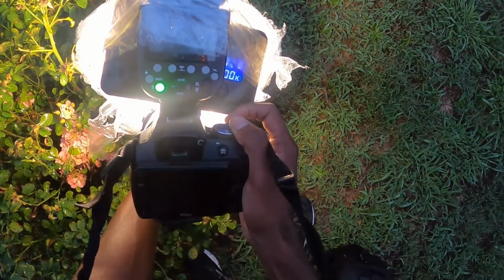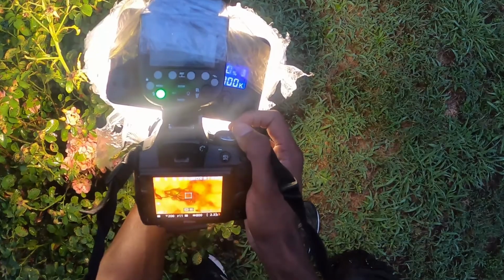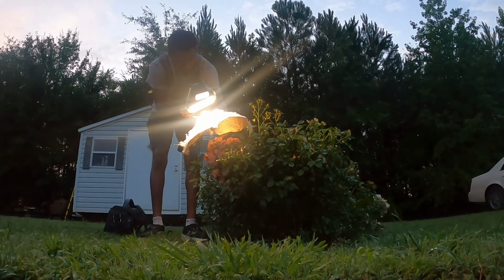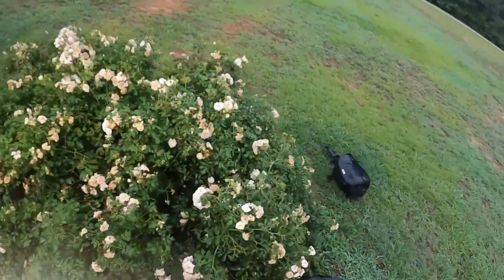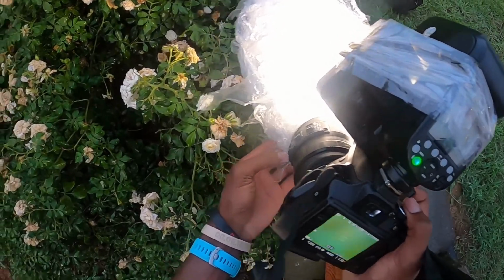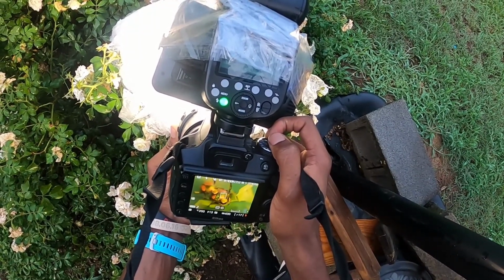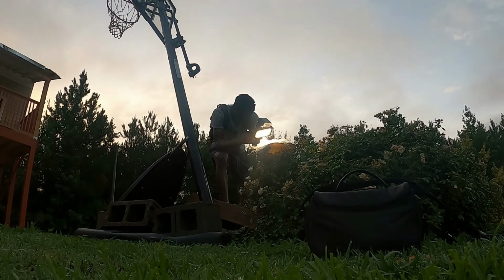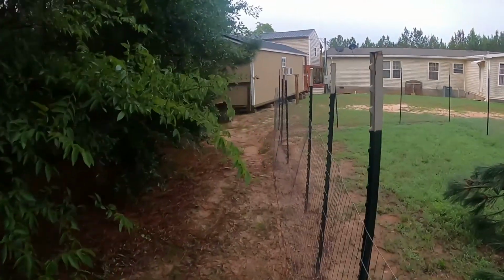8 quick macro photography tips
8 quick macro photography tips
morning sessions
ditch the tripod
taking a lot of photos
patience
extra batteries
diffuser
shooting in manual
getting low